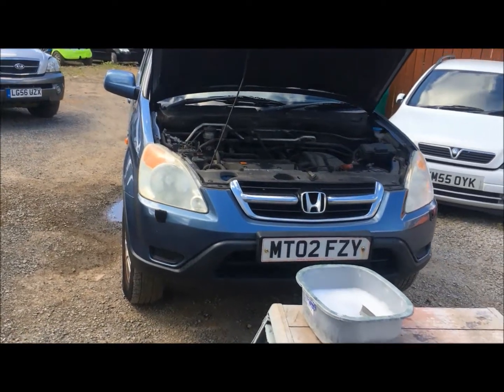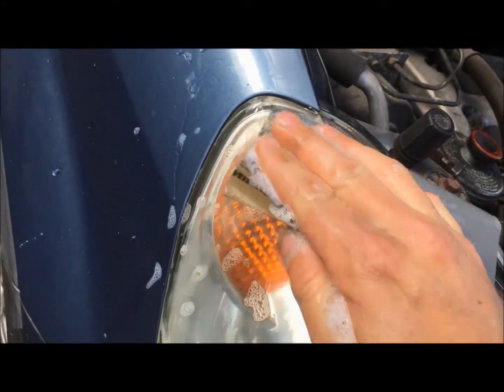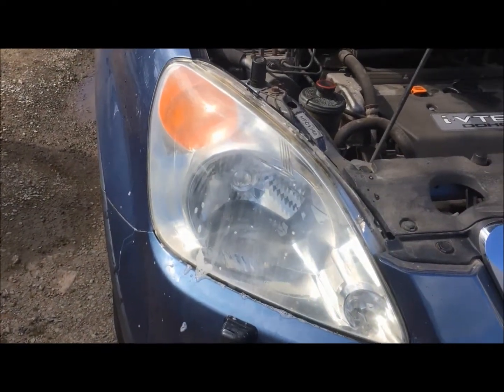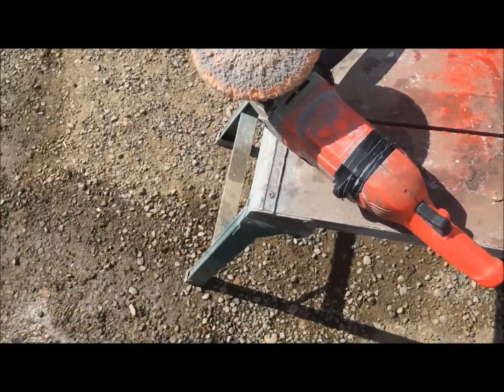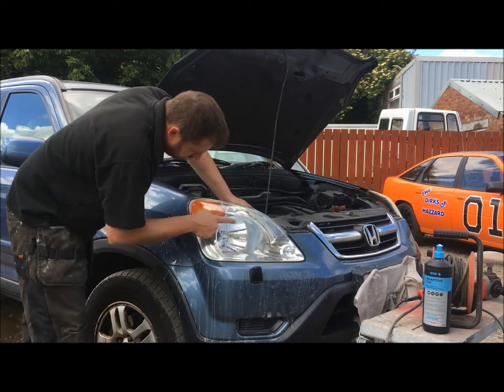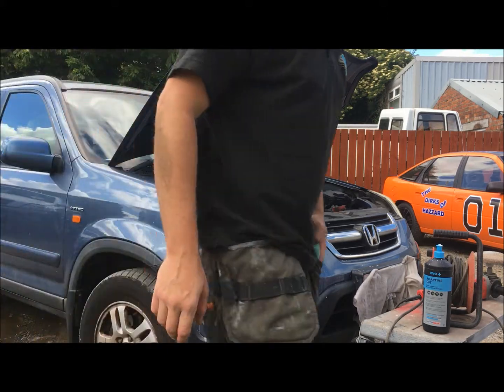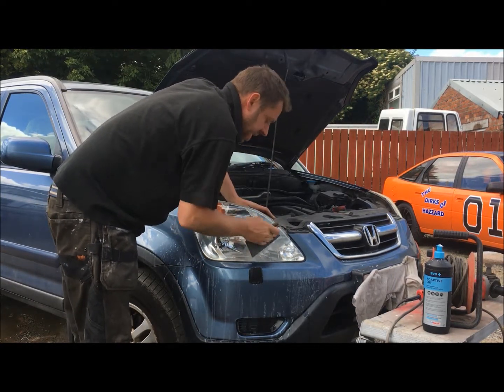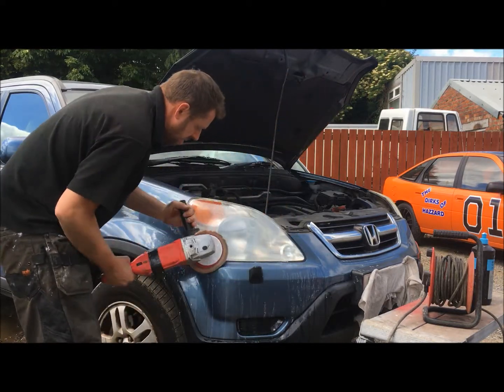How to fix your discoloured headlights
How to fix your discoloured headlightsAutosmart Teesside & North Yorkshire This is the link for the new compound speak toColin or Steve they sort you out ...